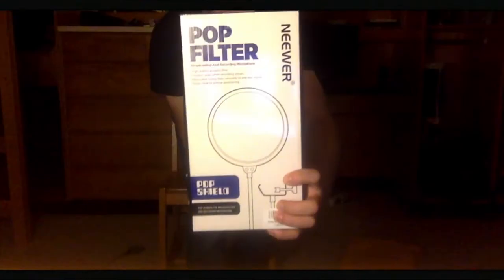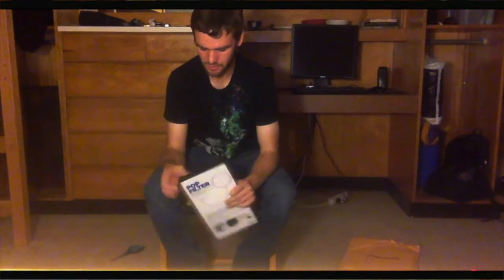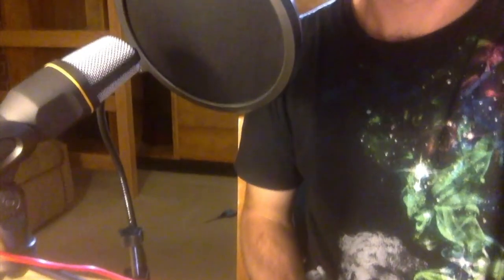Unpackaging: An opening for a new genre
This video is my first unpackaging/unboxing. A new member in my channel's family! :)

Odd _pistachio1 on guitar